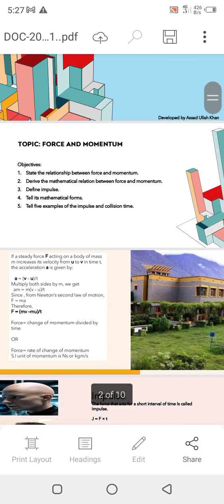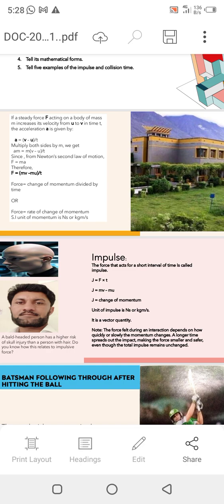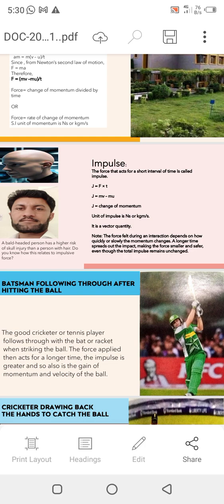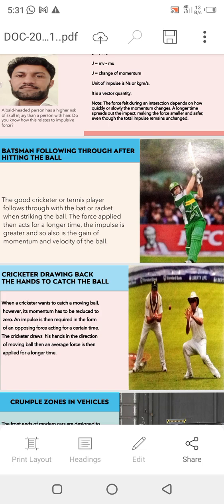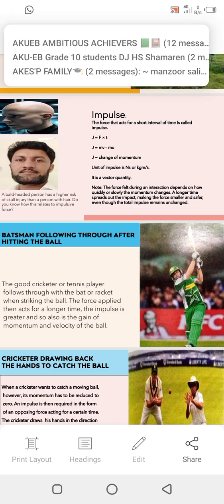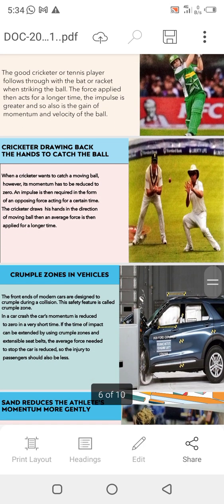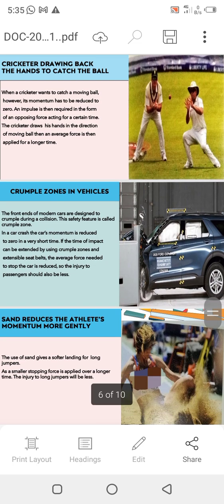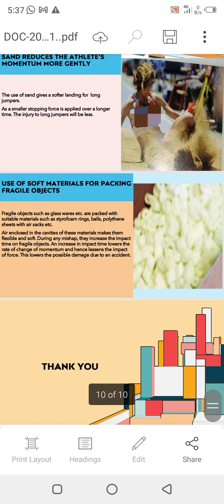Force and Momentum, Impulse and Collision time